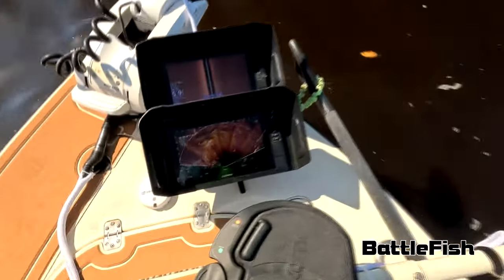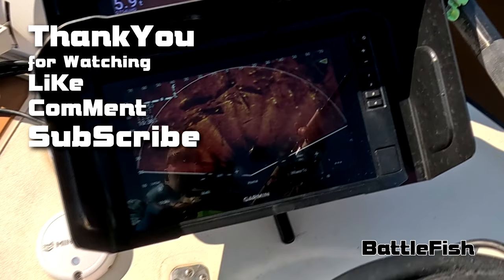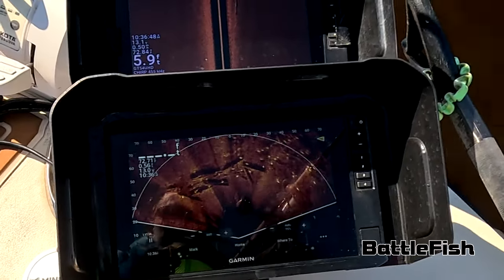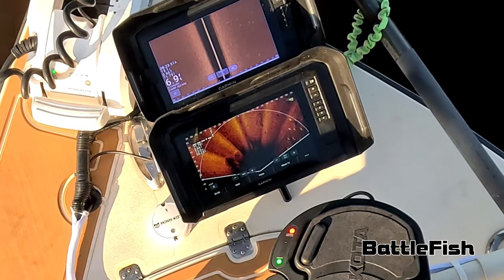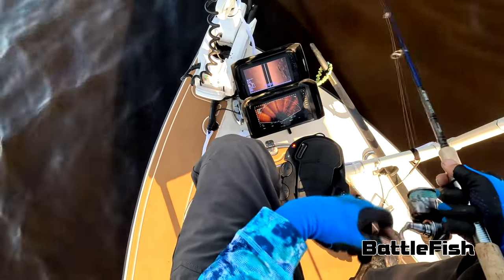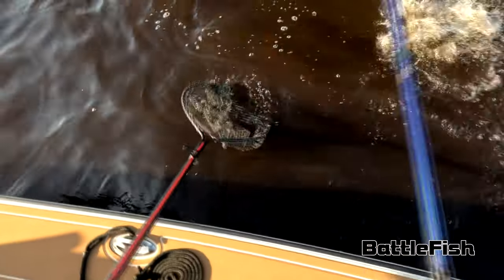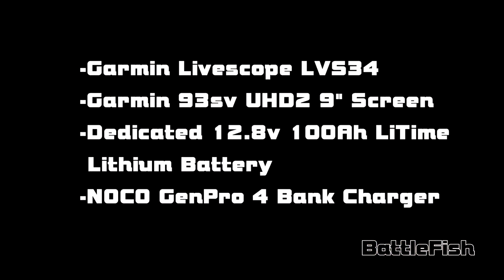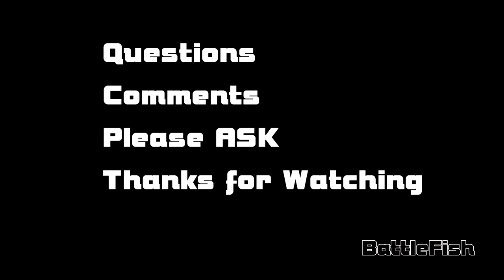Livescope under Popular Fishing Dock, What is that?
Garmin Livescope LVS34, GLS10, Echomap 93sv UHD2
Forward Facing Sonar, FFS, Bass, Spotted Sea Trout fishing